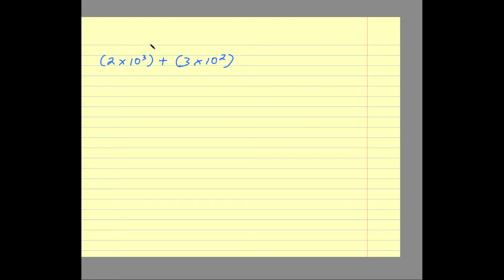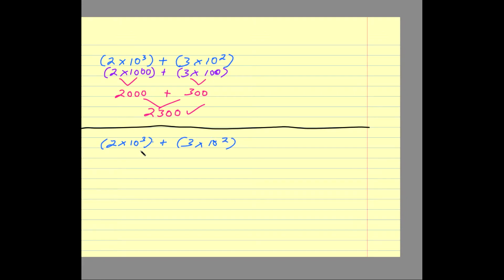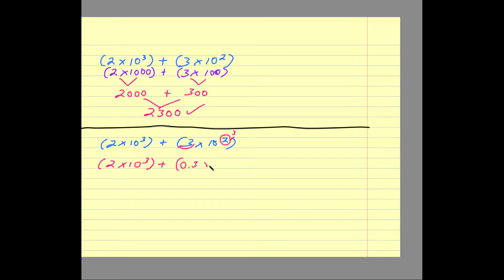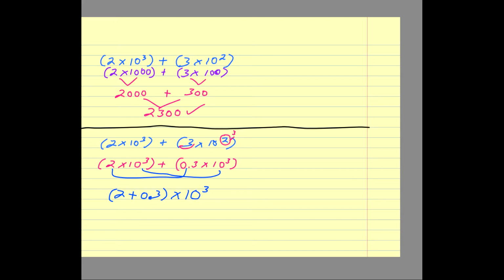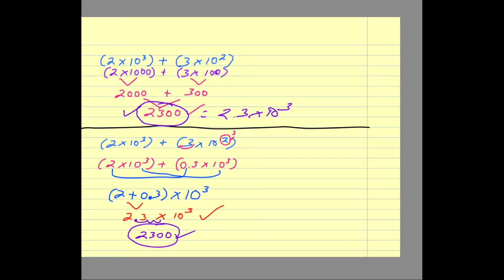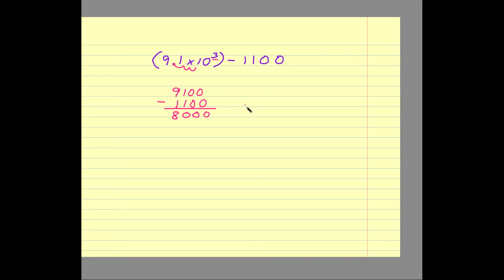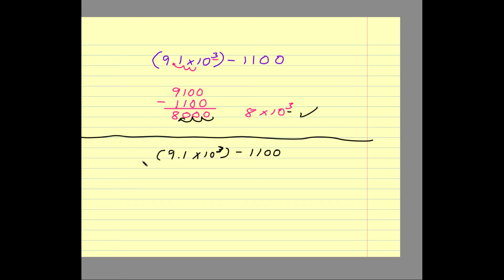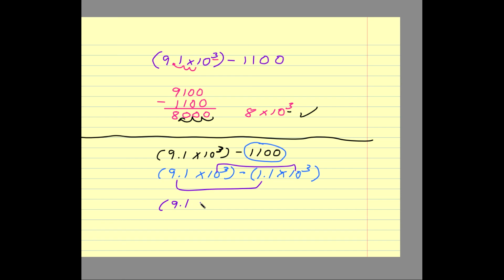Ch1-7 Scientific Notation #3 (Adding/Subtracting)